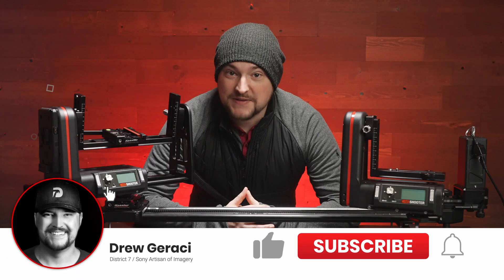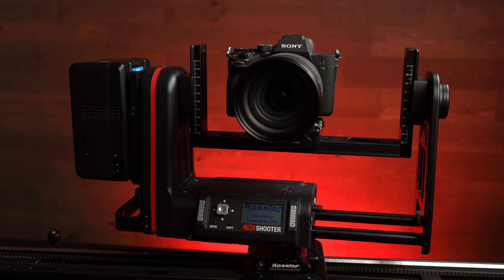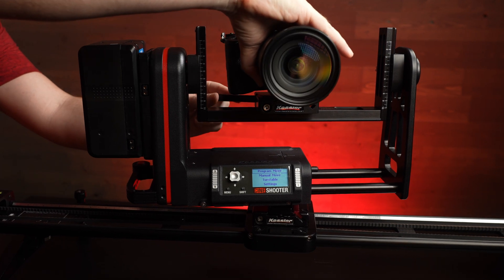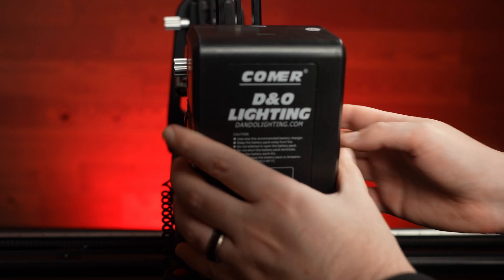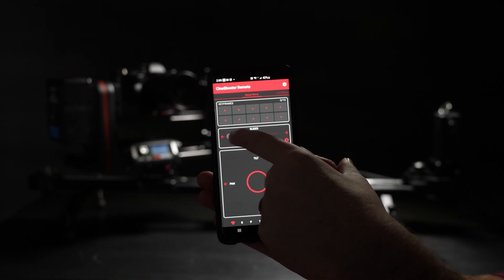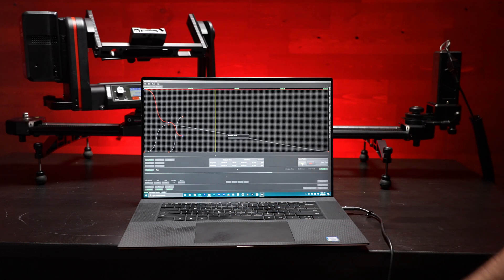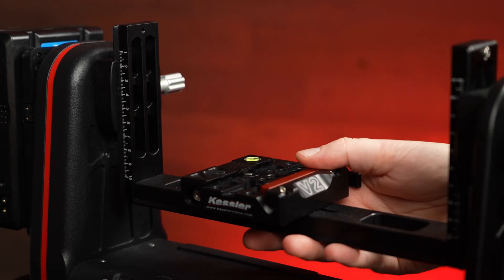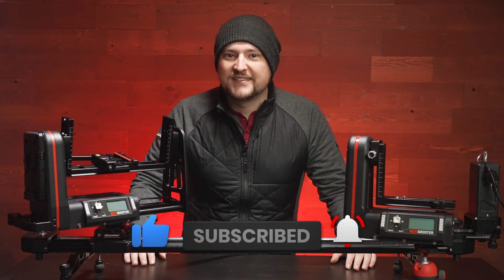Kessler Cineshooter - Motion control for video and timelapse review!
The new Kessler Cineshooter is the new Goldilocks of motion control systems for mid to high-level professionals wanting to create 5-axis moves.